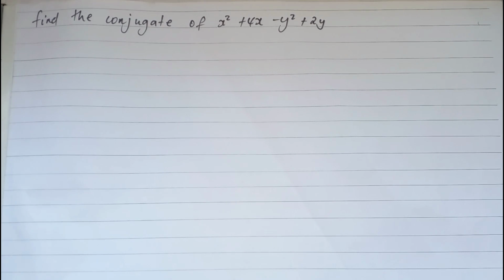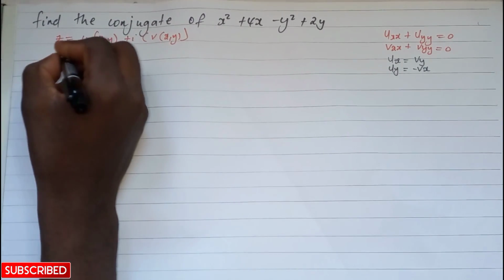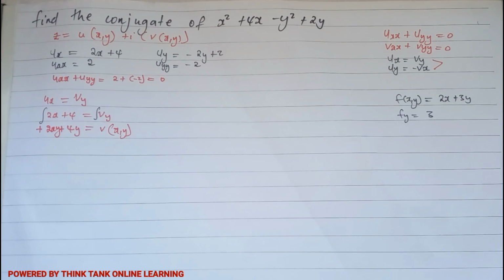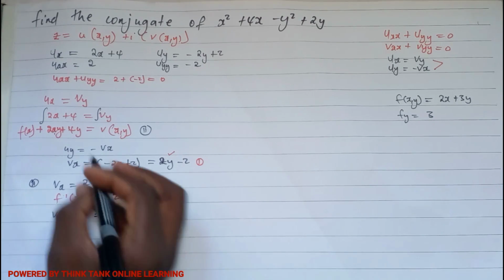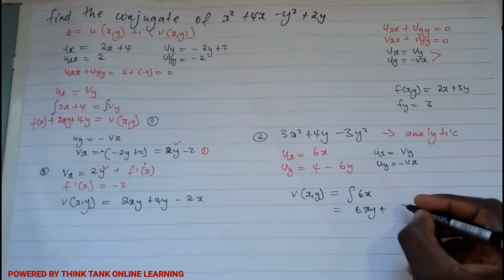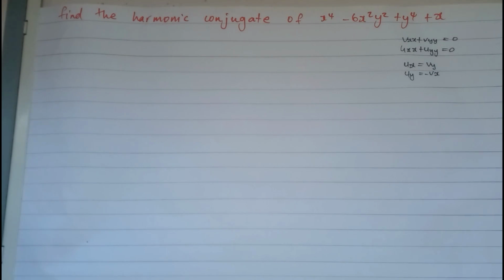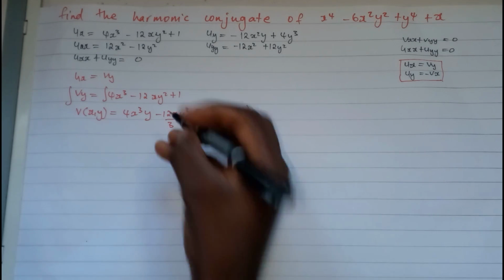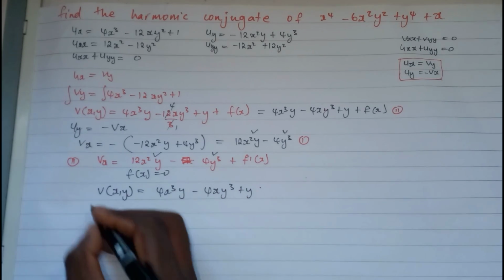Conjugate Of complex variables functions with 10 Examples | Cauchy Riemann equations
Welcome to this Engineering Mathematics video on Finding Harmonic Conjugate of Complex Variables Functions using Cauchy Riemann Equations.
00:00 Introduction
00:30 Cauchy riemann equations
01:00 Analyticity of complex variables
01:50 uxx=uyy and vxx=vyy
02:00 Example 1
08:00 Example 2
11:00 Example 3